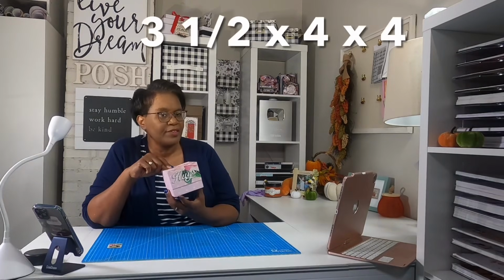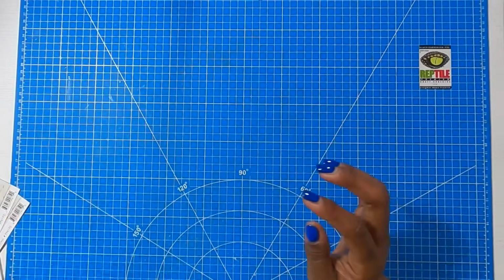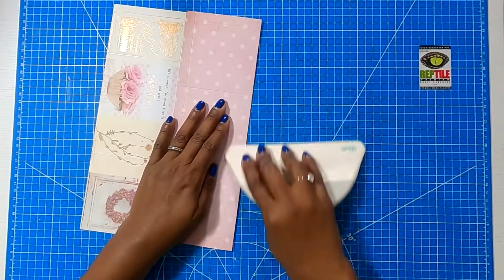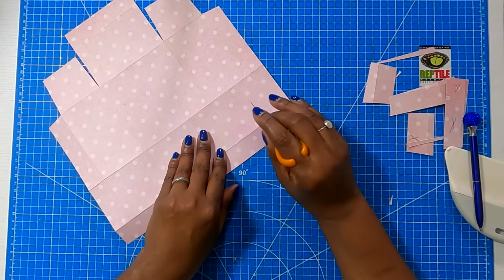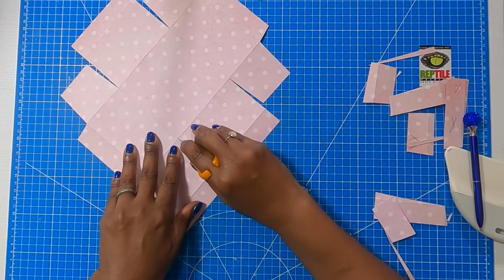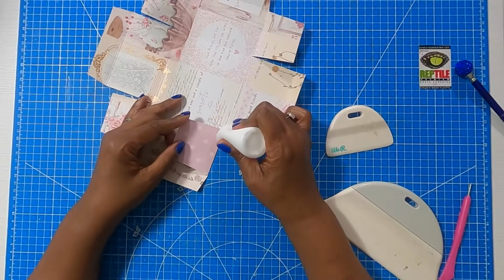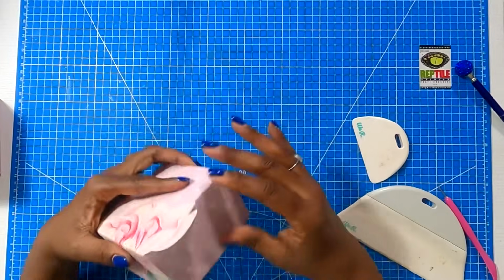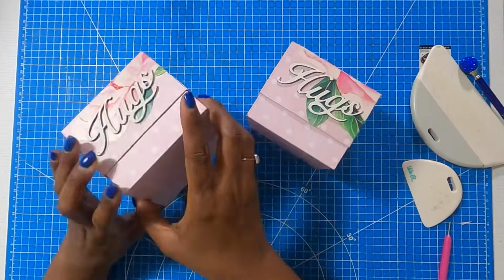QUICK-EASY-FUN way to EMBELLISH! includes a fun little project😀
Quick and easy embellishment idea!  Looking FOR THE BEST PAPER CRAFT TUTORIALS ON YOUTUBE?  Then you have come to the right channel😀.

🛒🛒SHOP MY AMAZON STORE TO FIND MOST OF THE ITEMS USED IN THIS VIDEO. (as an Amazon Affliate, I earn a very small commission from each item purchased through this link).